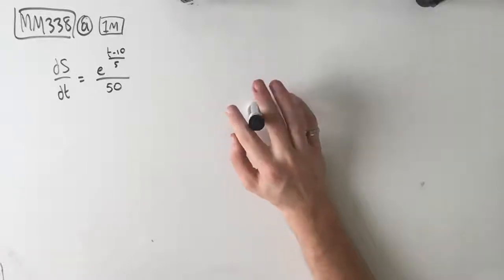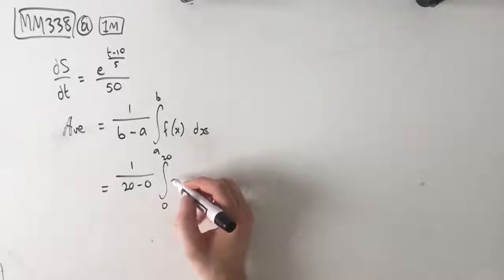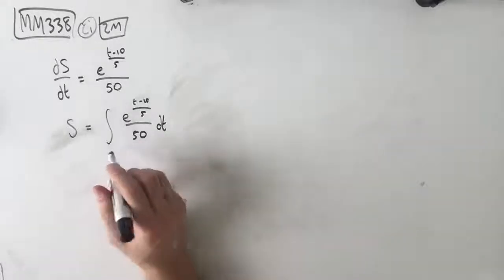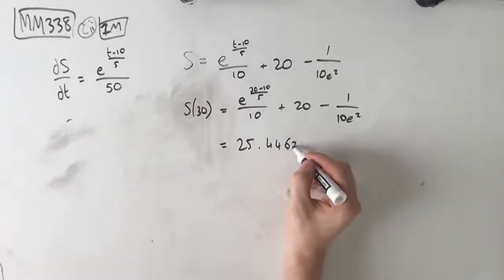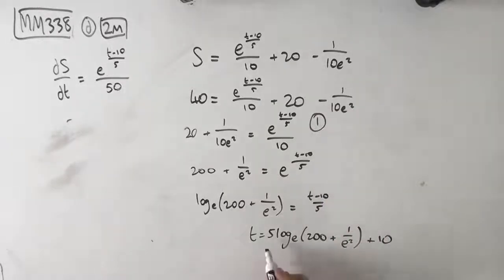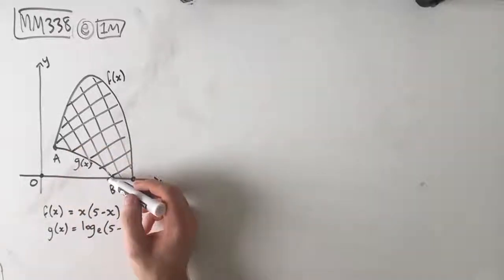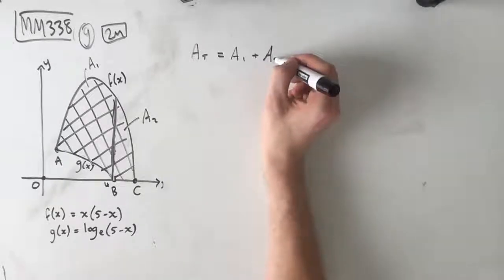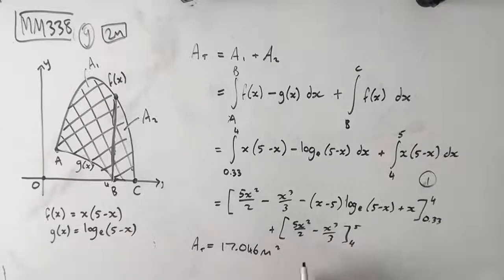MM338 Maths Methods Fortify Study Guide - "A savings plan application question"